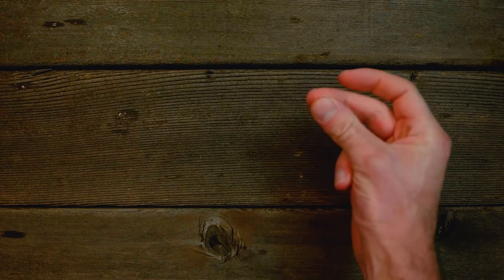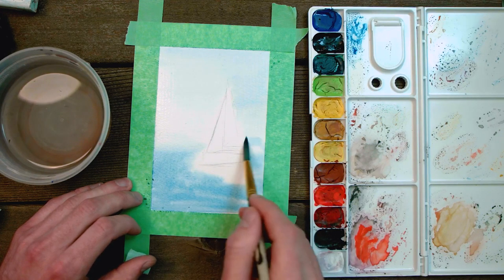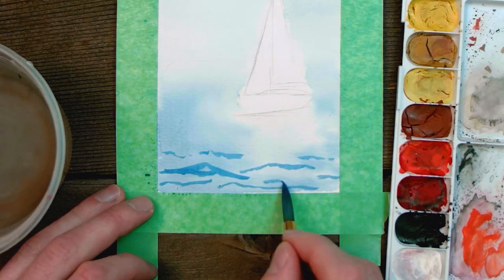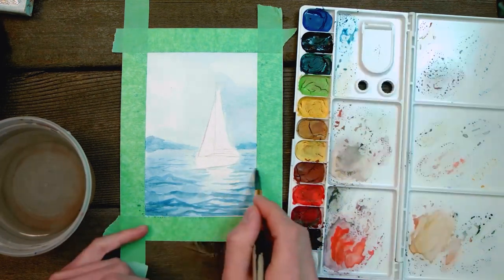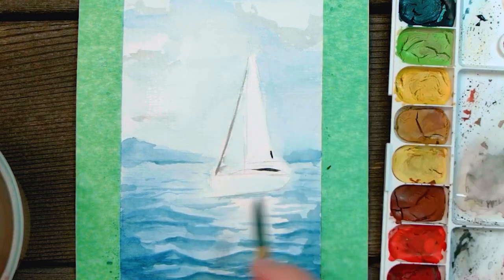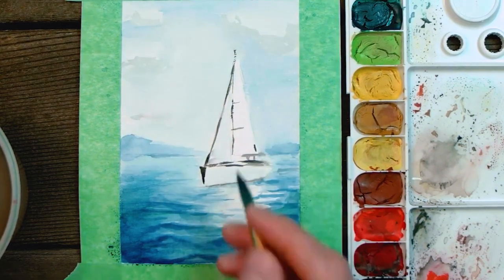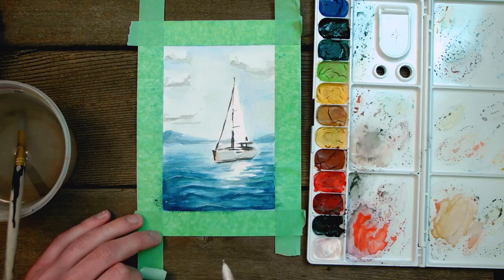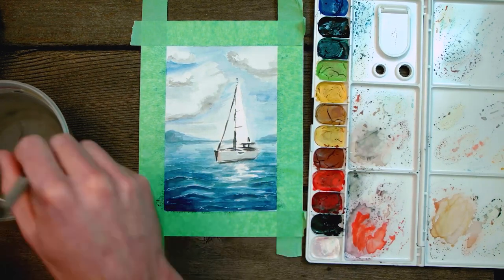EASY Watercolor Boat Tutorial for Beginners SIMPLE & BEAUTIFUL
This easy Watercolor Boat tutorial for Beginners is Simple & Beautiful!
Grab a piece of paper, some paint and follow along!

This watercolor painting is quick and easy and anyone can do it with great results! Total working time was around 40 minutes. Give it a try!